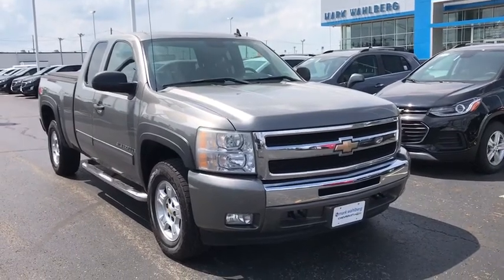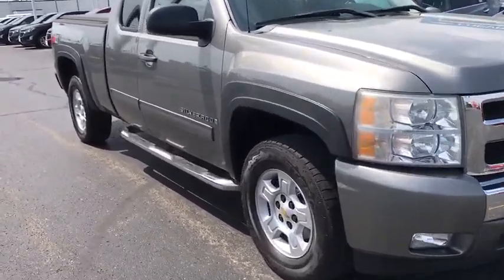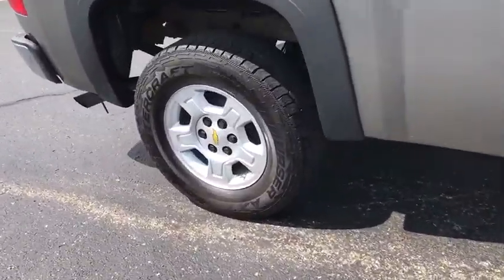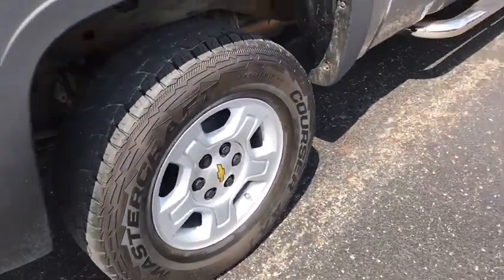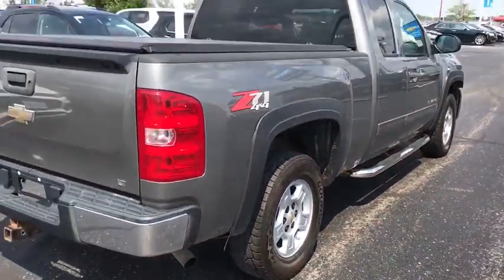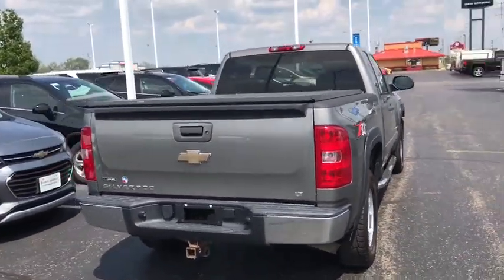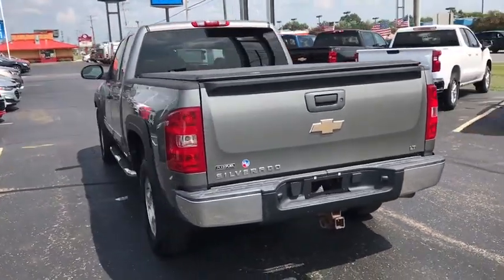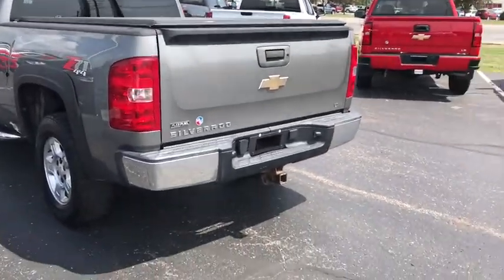2009 Chevrolet Silverado 1500 Columbus, London, Springfield, Hilliard, Dublin, OH PCA126308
Graystone Metallic Used 2009 Chevrolet Silverado 1500 available in Columbus, Ohio at Mark Wahlberg Chevrolet. Servicing the London, Springfield, Hilliard, Dublin, OH area.
2009 Chevrolet Silverado 1500 LT - Stock#: PCA126308 - VIN#: 1GCEK290X9Z126308

Clean CARFAX. TEXAS EDITION!!, Vortec 5.3L V8 SFI Flex Fuel, 4-Speed Automatic with Overdrive, 4WD, ebony Cloth, 6 Speaker Audio System Feature, Black Power Heated Outside Rear-View Mirrors, Bluetooth For Phone, Body-Colored Bodyside Moldings, Chrome Grille Surround, Color-Keyed Carpeting w/Rubberized Vinyl Floormats, Driver & Front Passenger Illuminated Visor Mirrors, Driver-Side Manual Lumbar Control Seat Adjuster, Dual Zone Automatic Climate Control, Electronic AutoTrac Transfer Case, Electronic Cruise Control w/Set & Resume Speed, Exterior Plus Package, EZ-Lift Tailgate, Front Frame-Mounted Recovery Hooks, Front Halogen Fog Lamps, Heated Power-Adjustable Black Outside Mirrors, Inside Auto-Dimming Rear-View Mirror, Interior Plus Package, Leather-Wrapped Steering Wheel, Locking Tailgate, LT1 Equipment Group, Off-Road Suspension Package, Power Door Locks w/Remote Keyless Entry, Power Windows w/Driver & Front Passenger Express-Down, Power Windows w/Driver Express-Down, Rear Access Door Power Windows, Remote Keyless Entry w/2 Transmitters, Remote Vehicle Starter System, Skid Plate Package, Solar-Ray Deep-Tinted Glass, Spare Tire Lock, StabiliTrak Stability Control System, Steering Wheel Mounted Audio Controls, Universal Home Remote.brbrbrChevrolet Silverado 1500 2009 Graystone Metallic Truck Extended Cab Vortec 5.3L V8 SFI Flex FuelbrbrReviews:br  * If you need to tailor your pickup truck to your exact requirements, the 2009 Chevrolet Silverado enables you to do just that with a wide variety of configurations, bed lengths and trim levels. The Silverado's V8 engine lineup offers Active Fuel Management technology, Flex-Fuel E85 capability and even a hybrid model. Source: KBB.combrbrbrPURE PRICED FOR A QUICK SALE! All vehicles come with a complete safety inspection, full detail, 1 FREE OIL CHANGE, free 100 point inspection, FREE TANK OF GAS with delivery of this vehicle. Price does not include tax, title, and license or dealer fee. Vehicle located at Mark Wahlberg Chevrolet. INTERESTED, BUT NOT READY YET? That is okay... we never want to rush you at Mark Wahlberg Chevrolet. SAVE THIS VEHICLE to your MyAutoTrader. You will be updated of any future price savings and specials. It is real simple... Click SAVE THIS CAR above the main vehicle photo on the right or look for the star. SIGNING UP IS FREE: At the top right corner of this page, LOOK for the MyAutoTrader logo. Click SIGN UP and you are in...YOU CAN THANK US LATER, BY BUYING YOUR NEXT VEHICLE AT MARK WAHLBERG CHEVROLET!